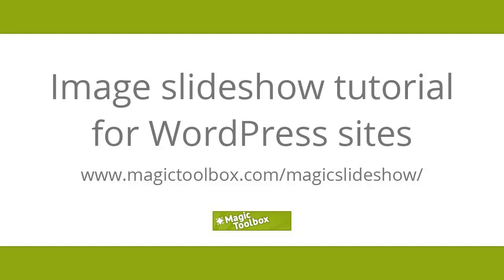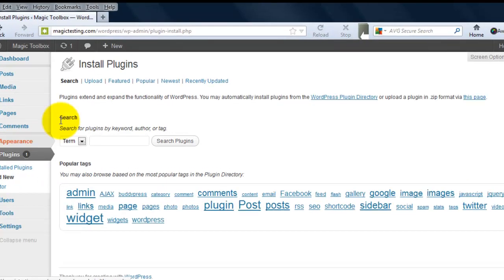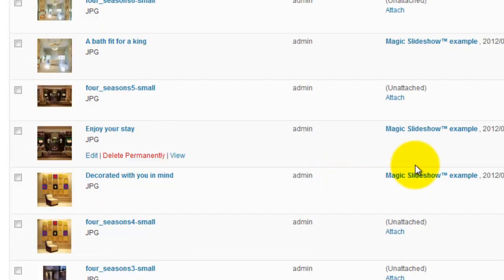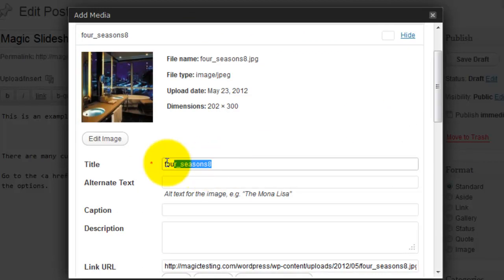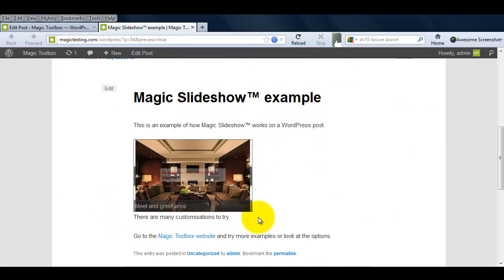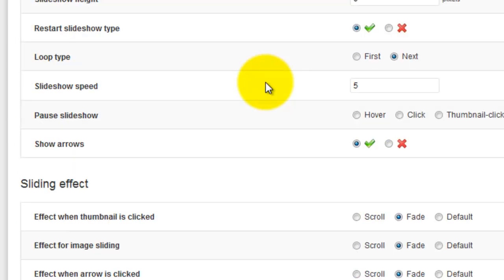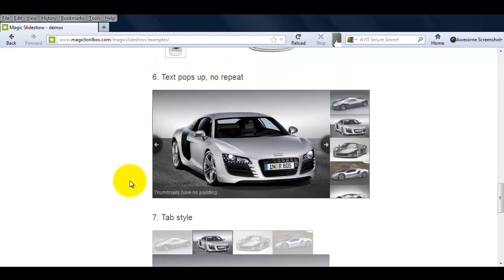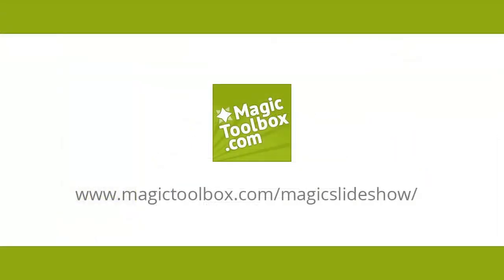Image slideshow tutorial (with a WordPress plugin)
Is your WordPress site a bit flat looking? Bring it to life with an image slideshow!

Magic Slideshow is a WordPress plugin for creating sliding or fading images on your posts and pages. It can also apply text, titles, thumbnails, nav dots and links.

This 4-minute tutorial guide shows how to quickly create WordPress slideshows. The tutorial will download, install and customize Magic Slideshow on your WordPress website.

Because we've created Magic Slideshow using JavaScript, you can view your images on iPhone and iPad too!

If this video screencast lesson hasn't answered all your questions, please get in touch